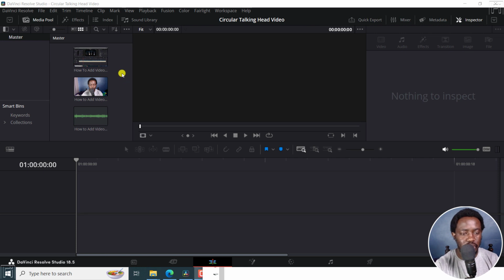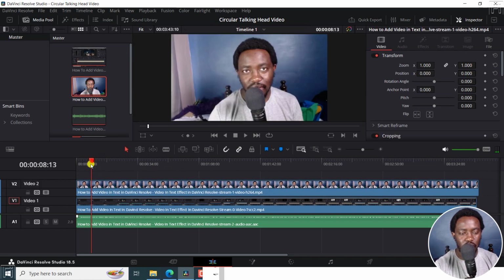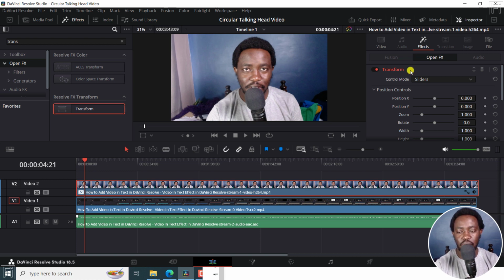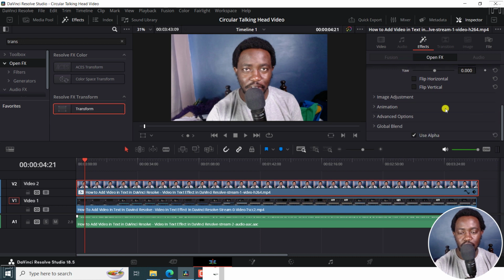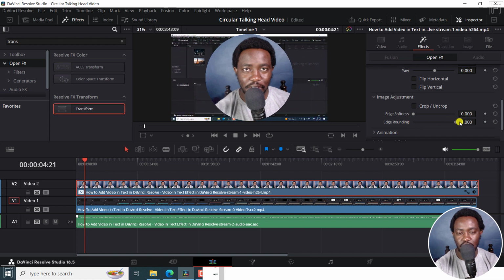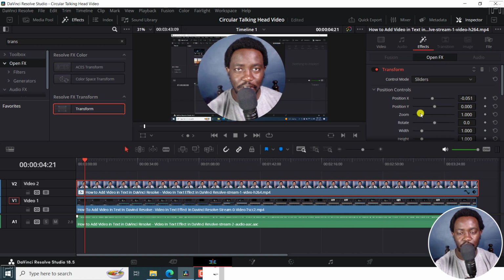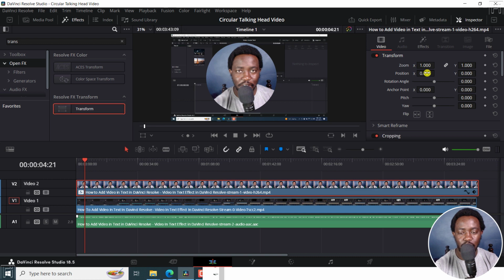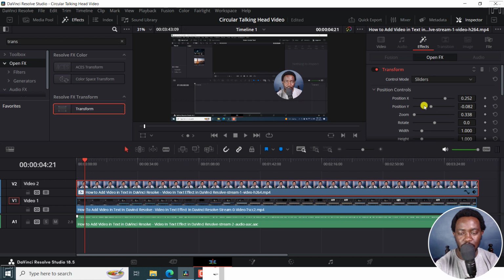How to Circle Crop a Video or Talking Head Video in DaVinci Resolve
In this tutorial, I'll show you How to Circle Crop a Video or Talking Head Video in DaVinci Resolve.